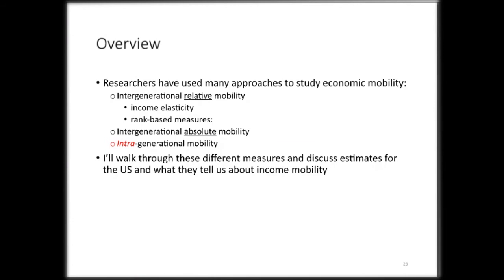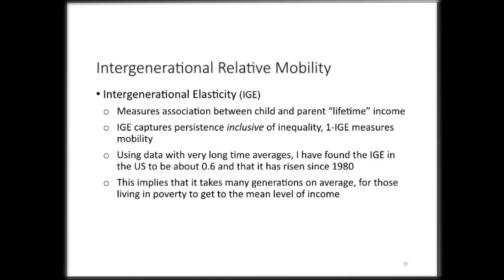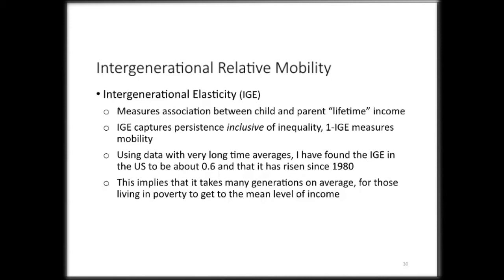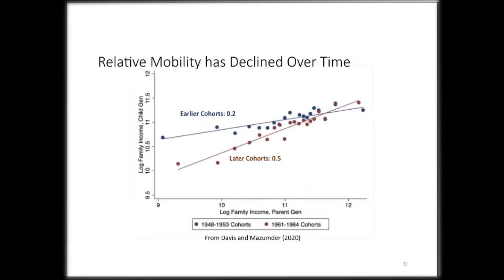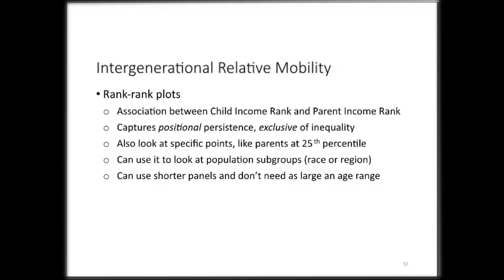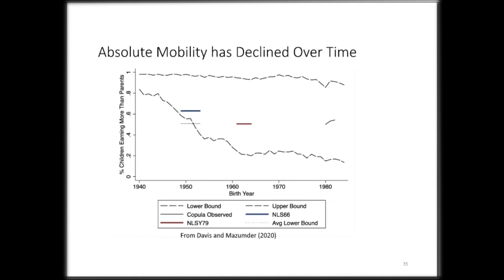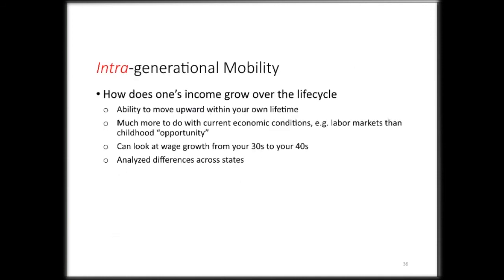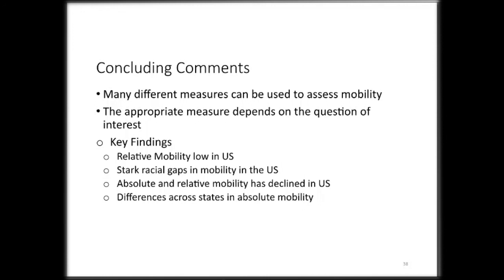Bhashkar Mazumder on Considerations on How to Measure Economic Mobility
Bhashkar Mazumder is Senior Economist and Research Advisor and Director, Chicago Federal Statistical Research Data Center at the Federal Reserve Bank of Chicago. This presentation was given at the May 6, 2020, panel on Measuring Economic Mobility hosted by the Assistant Secretary for Planning and Evaluation (ASPE) and the Institute for Research on Poverty (IRP).